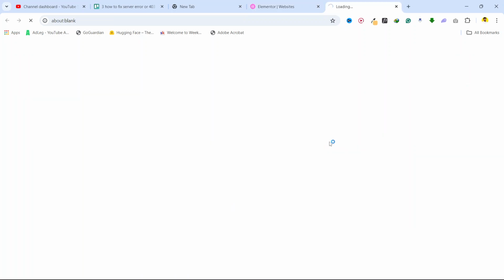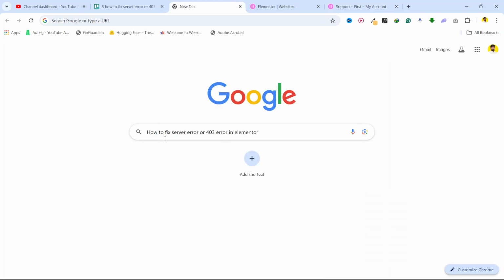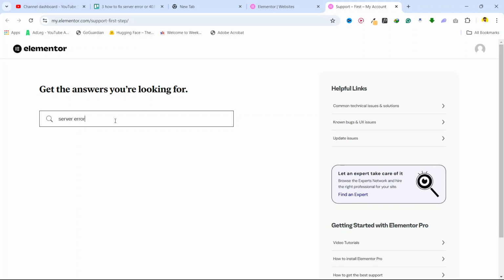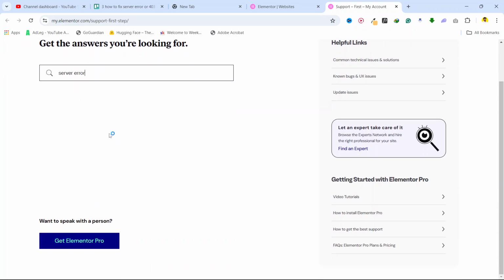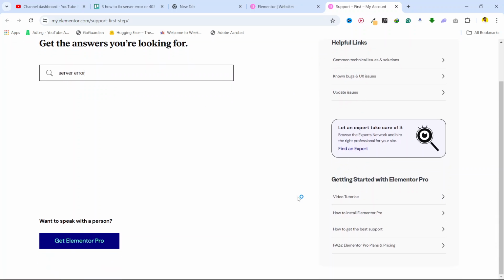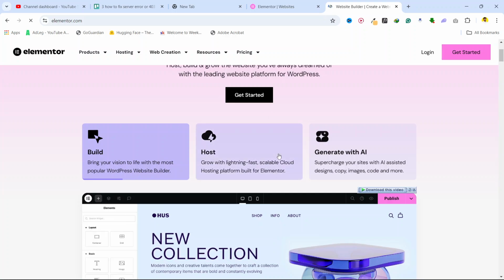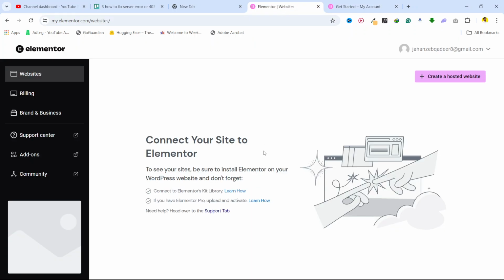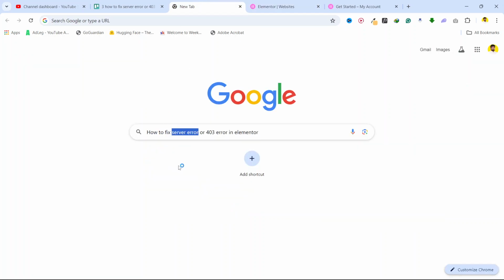How To Fix Server Error Or 403 Error In Elementor